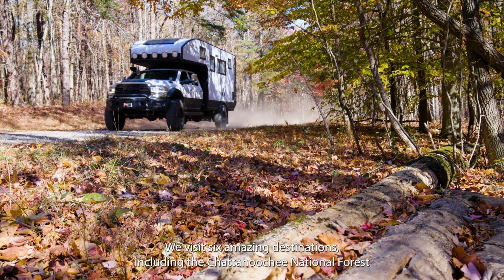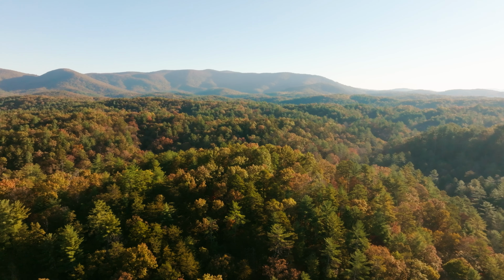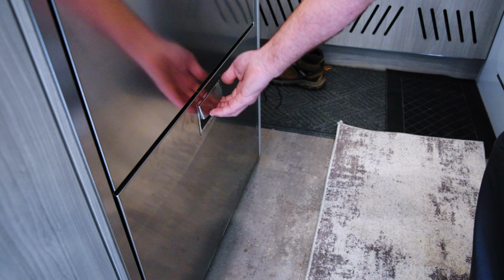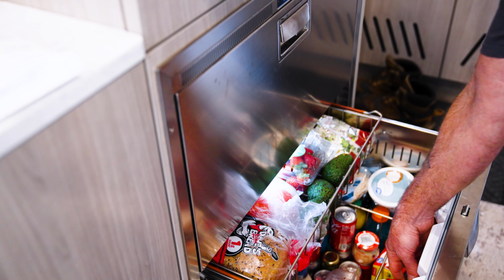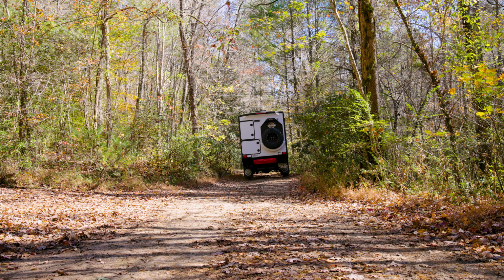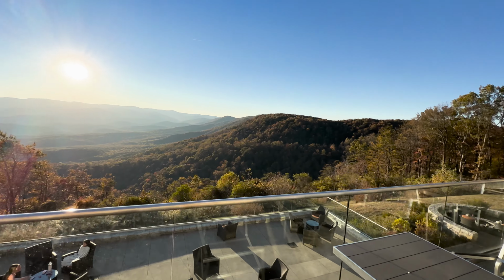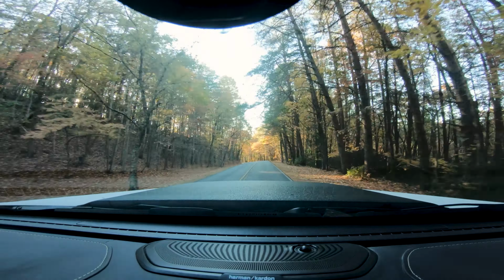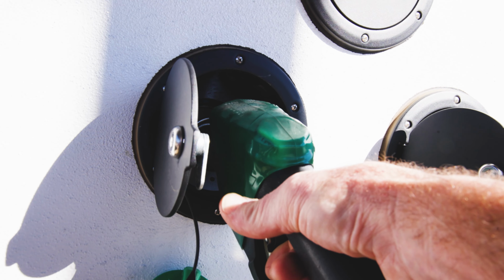What's it Really Like to Overland for Seven Days in a Global Expedition Vehicle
In this Videoe we answer the question, what's it like to Overland for 7 days in a Global Expedition Vehicle Adventure Truck.  We overland to 6 different locations, each unique and beautiful in it's own way.  We demonstrate the key features of the truck as we use the truck along the journey.

We hope you enjoy, and don't forget, Stay Wild!